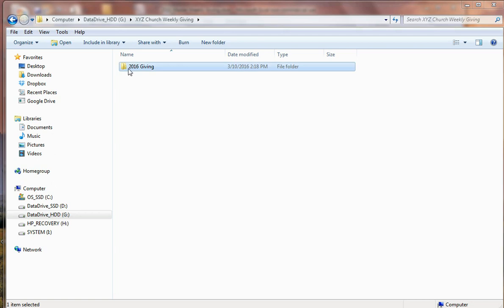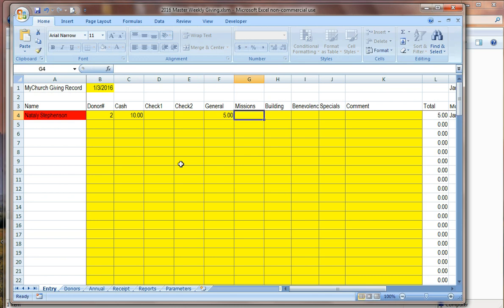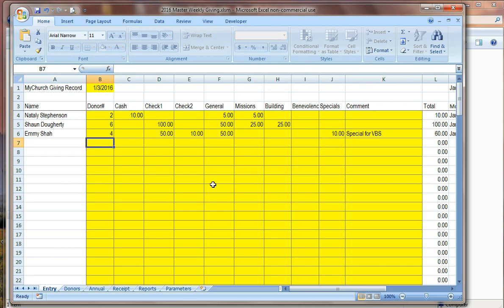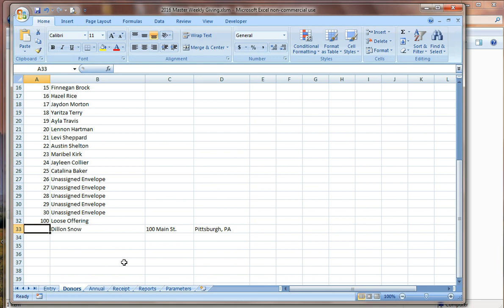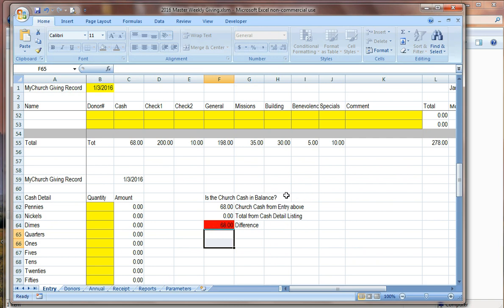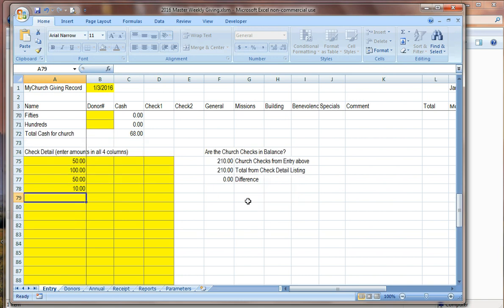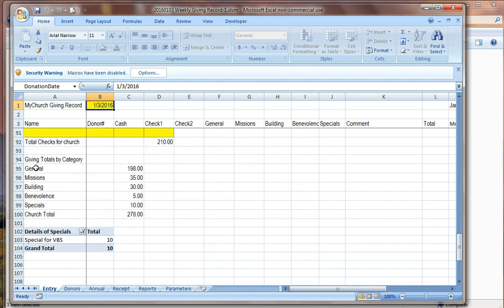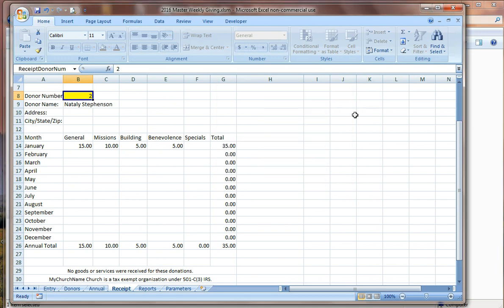Donation Software for Churches-see Description for Demo of new 2025 version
Demo of the Excel based solution for recording the weekly giving to a church, creating monthly giving reports, and printing annual receipts. (church donors, tithes, offerings and donation Spreadsheet in Excel).